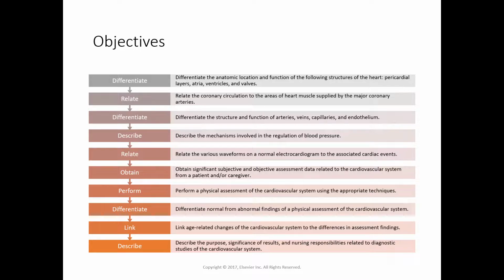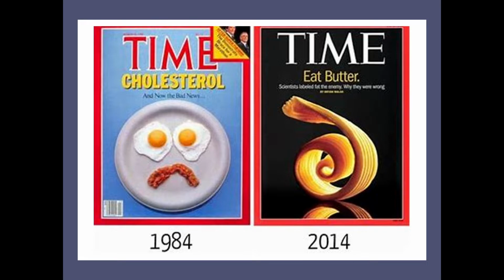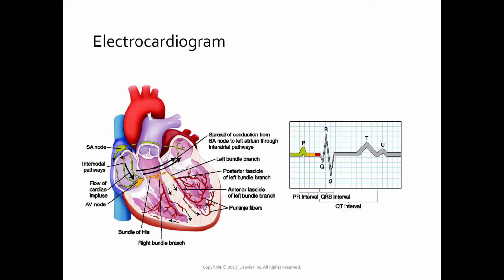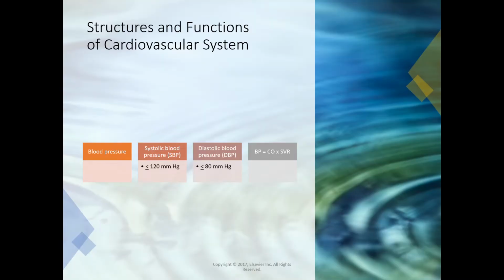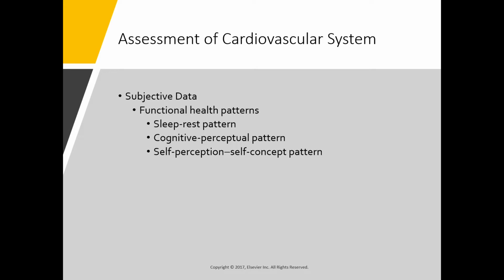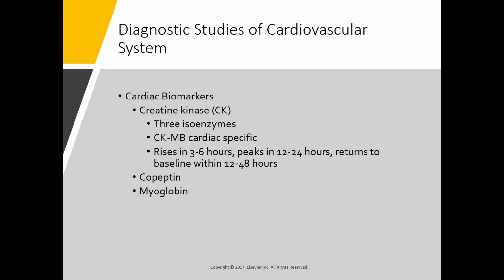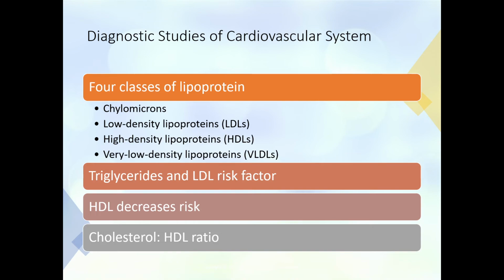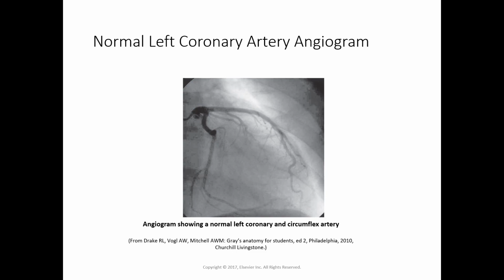Cardiovascular Chapter 031 WEED 2020 03 25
In this lecture we cover chapter 31, including cardiovascular assessment, risk factors, and diagnostic tests and labs that we need to know.

I also want to take a larger look at where healthcare is moving to in the immediate future, or better said, is already is here! We all agree that the number one priority is always patient safety first and foremost; we can also agree that nurses use science and evidence to make decisions and for proper patient education; and we know that diet, lifestyle and exercise play a major role in cardiovascular disease and deaths... what we tend to forget - or ignore which is worse - is the fact that our science can already tell us which patients ought to consume fats or not, which should consume a moderate or high fat diet, and which patients ought to consume a low fat diet; furthermore, science can also tell us if drinking coffee will place our patients at risk of heart disease or protect them from heart disease... therefore, as RNs or healthcare professionals it behooves us to be aware of the evidence and refrain from telling a pt with Cardiovascular problems that "fat is good" or "fat is bad" or "coffee is good" or "coffee is bad" and stick to the evidence. Medicine is moving into a personalized and individualized approach and this is happening right now, in our generation, and the science is only going to exponentially grow and improve! So we can opt to ignore the TYPE of Apolipoprotein E we all have, or ignore the TYPE of CYP1A2 Gene we all have, but what we CANNOT due is provide false or wrong information to our patients... Any incorrect information we give our patients is clearly Unsafe for them as it could make their condition worse (think about it), and NOT based on evidence if we are unaware! So, be a SAFE and INFORMED Healthcare professional at all times!